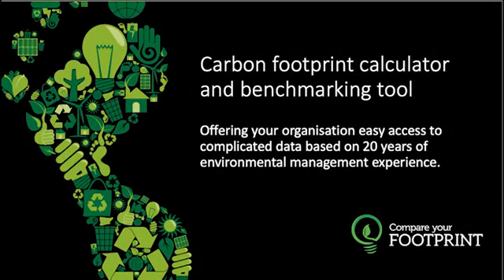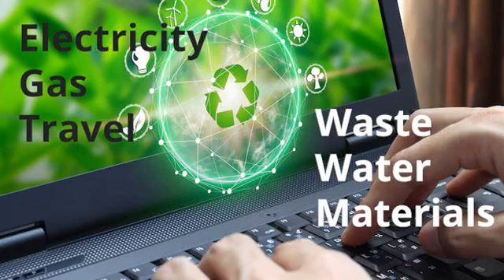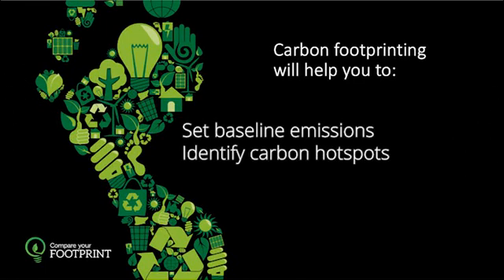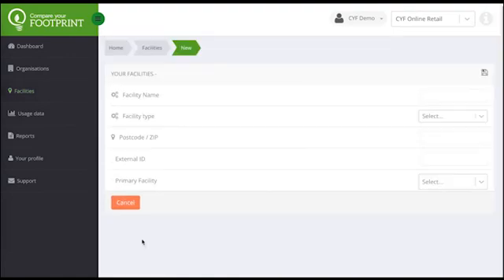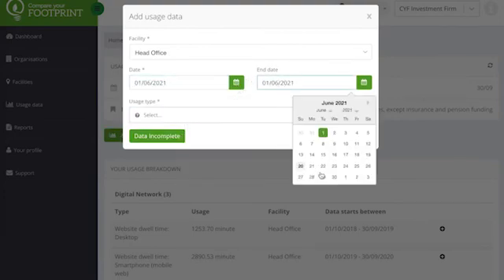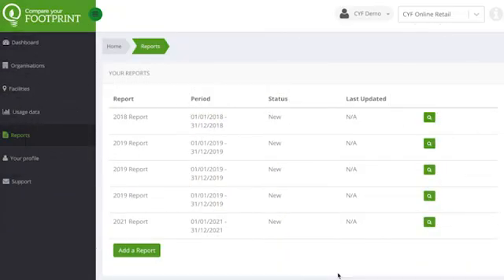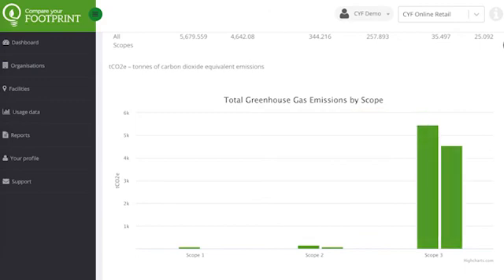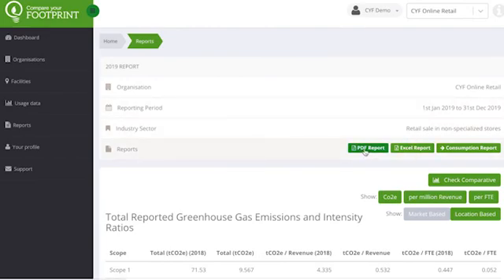Compare Your Footprint Demo - Carbon Footprint Calculator and benchmarking tool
Spend less time and money measuring and comparing its carbon footprint, so you can focus on reducing it with Compare Your Footprint. Our carbon footprint calculator and benchmarking tool offers you easy access to complicated data based on 20 years’ of environmental management experience. The idea being that anyone with access to data such as electricity, gas, travel, waste, water and materials use, can now use this software to calculate the carbon footprint of their whole organisation.

Our automated carbon footprint results adhere to the high GHG Protocol Standards for scopes 1, 2 and 3 emissions. This means that you can confidently present your results within annual reports or alternative communications for customers, clients, employees and investors.

Problems we solve:

One of the most effective ways for your organisation to become more sustainable is to measure and reduce your carbon footprint. Sadly, many organisations like yours would love to “green-up” their operations but are held back by the financial and time barriers of hiring costly environmental consultants. This is particularly true for smaller organisations.

Thousands of larger organisations across the UK are required to meet environmental regulation and report annually on their emissions, some would prefer to be able to complete this process themselves, without the need for costly consultants.

Environmental consultants are spending too much time using complicated spreadsheets with out-of-date reporting data, when they could be spending valuable time helping clients to reduce their footprint. To create a calculator themselves would also be too costly and time-consuming.